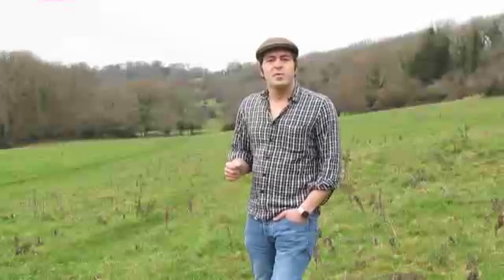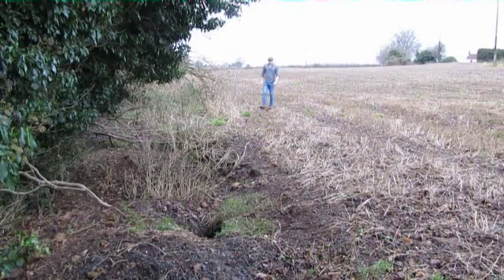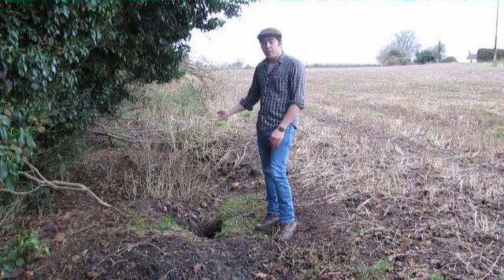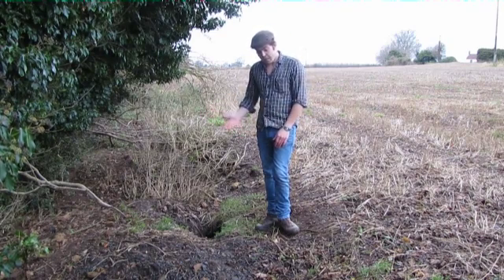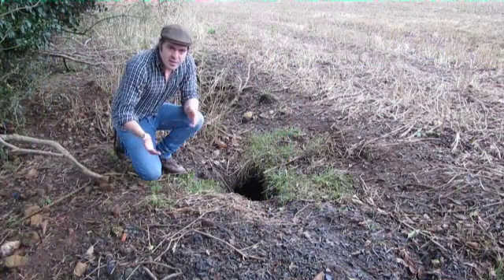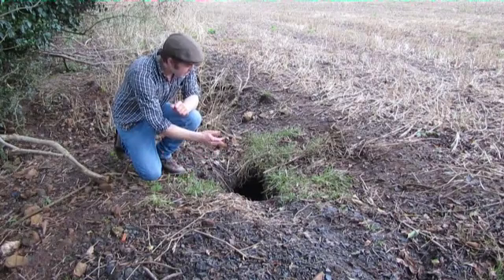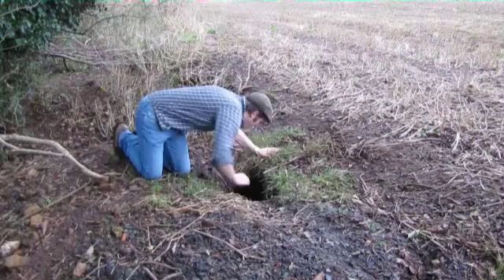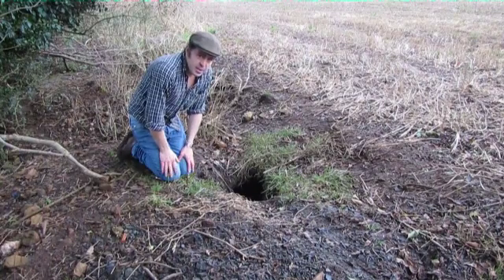Identifying Badger Setts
This brief video explains how to identify badger sett in comparison with rabbit and fox burrows.